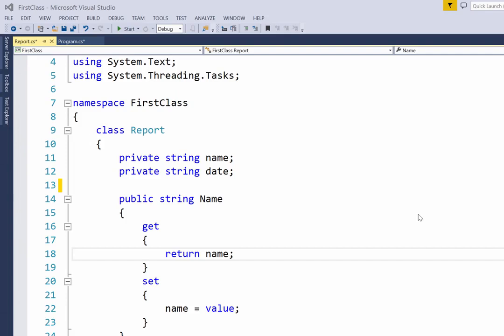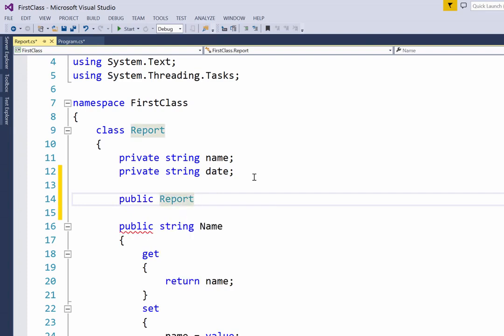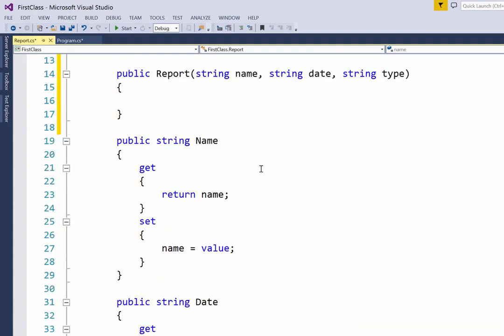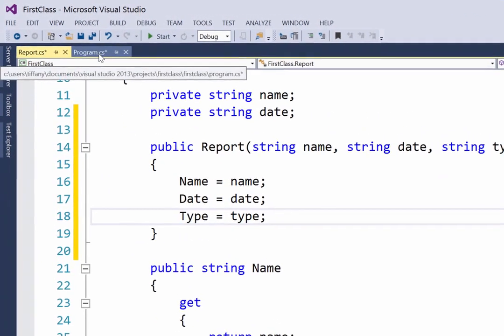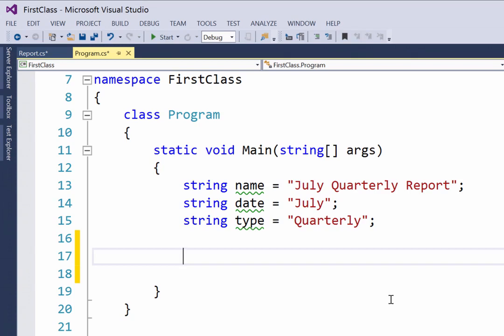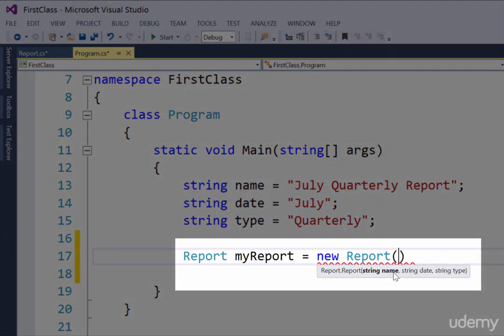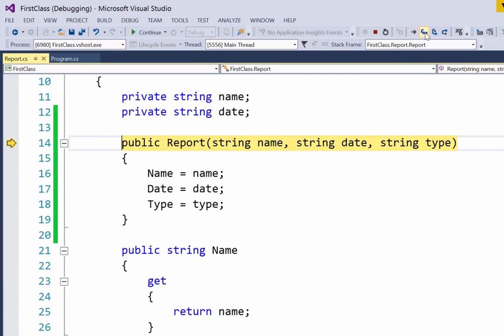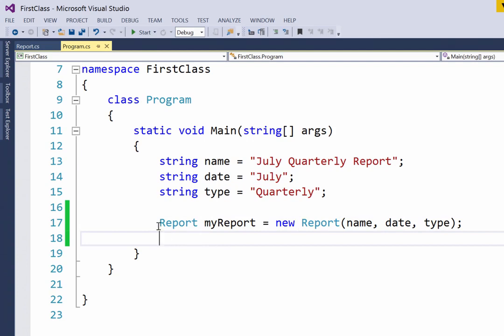43 C Classes and Methods - Instatiating a class object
43 C Classes and Methods - Instatiating a class object